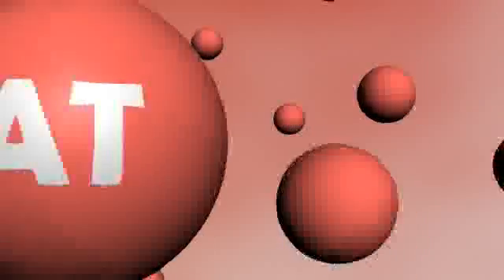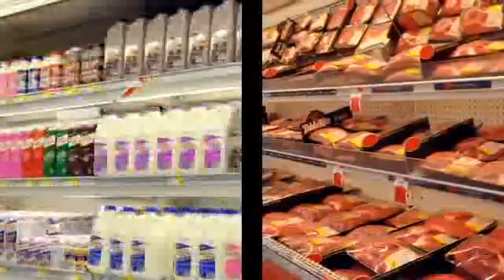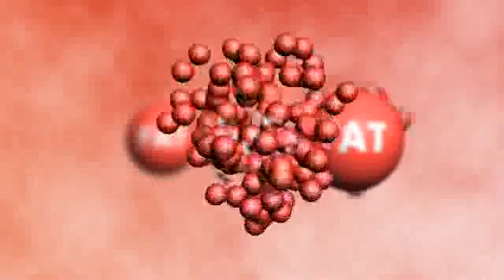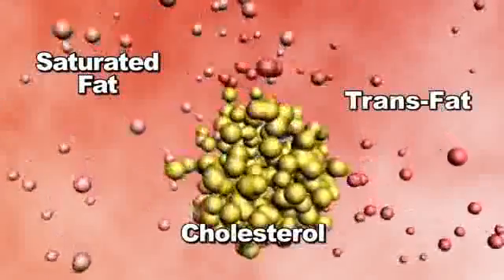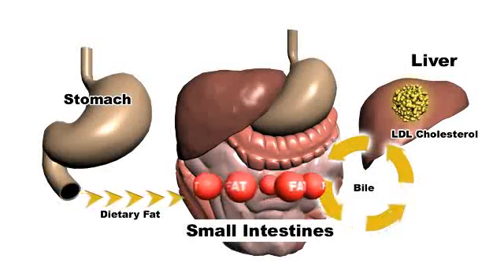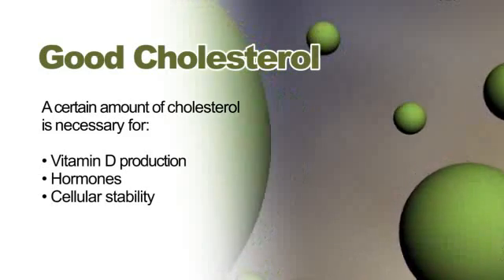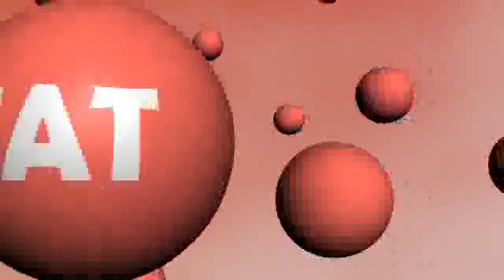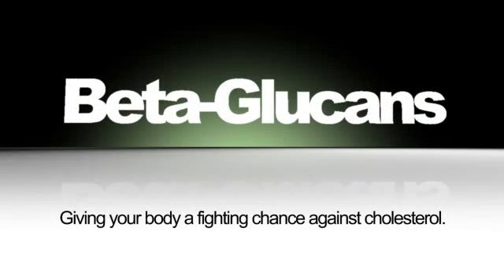How Oat Beta Glucan Binds to Fat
In this video will show you the power of Oat Beta Glucans. Oat Beta Glucans are believed to Lower Cholesterol Naturally by binding to saturated fats and trans fats. Quite often our diets contain foods high in saturated and processed foods. The more saturated fat and trans fat we absorb, the more cholesterol our bodies produce. According to research, Oat Beta Glucan were shown to help lower cholesterol. Nutrim Oat Bran has a concentrated portion of Beta Glucan in its powder.